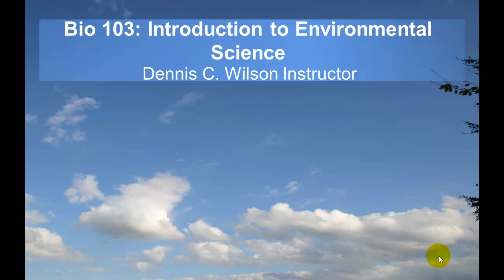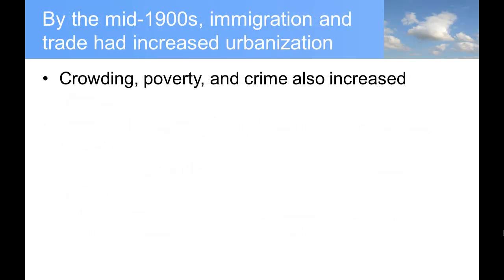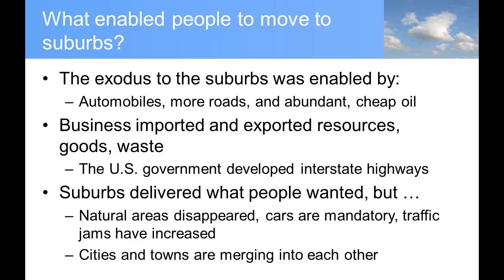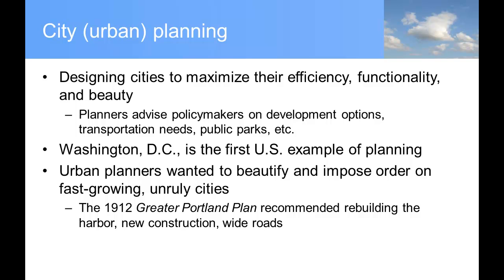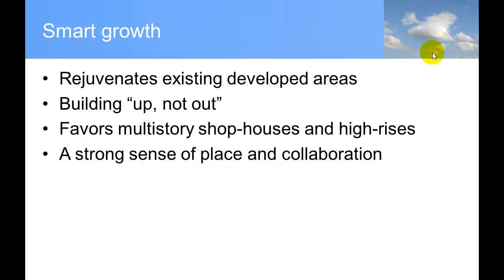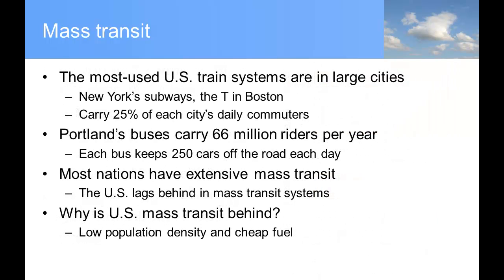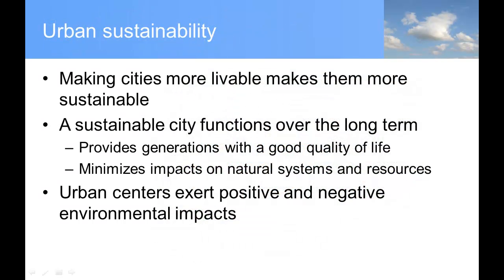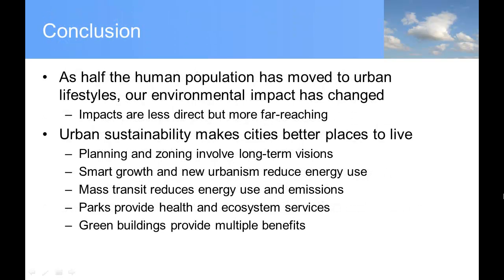Chapter 18 - Urban Sprawl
This is a short recording of one of my lectures for the Introduction to Environmental Science course I teach at the Harrisburg Area Community College. This is Chapter 18, urban sprawl